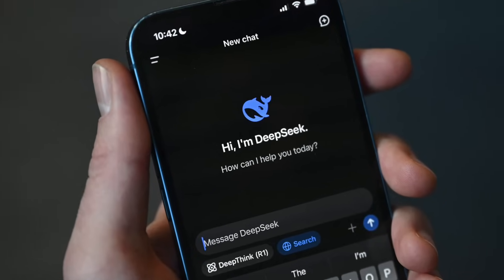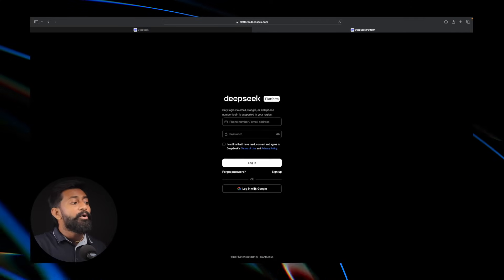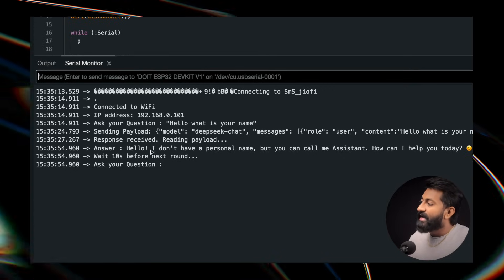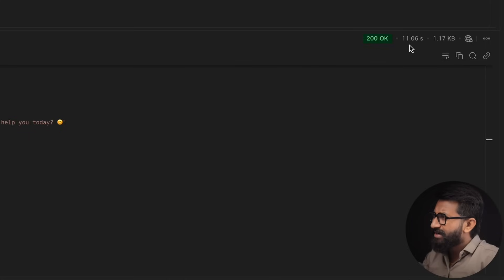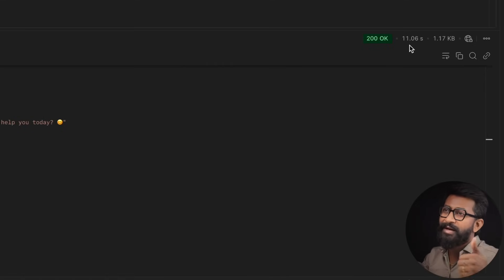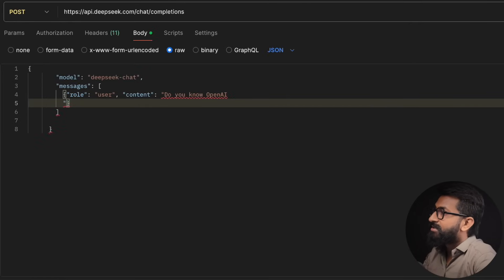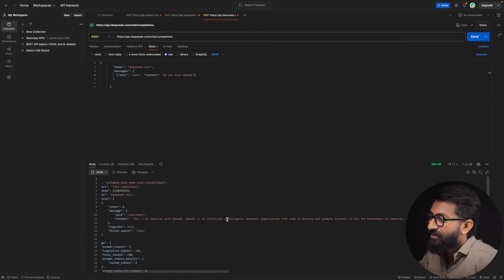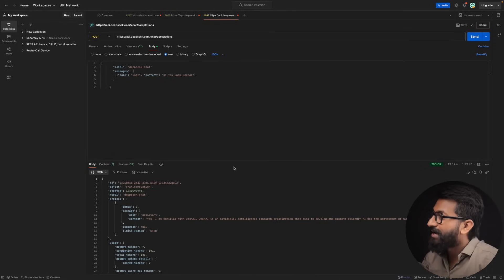Running Deepseek on ESP32 🐋🔥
This video will guide you with How you can use Deepseek AI on ESP32 board with the help of APIs.
This is a step by step guide which covers
- Creating Account in Deepseek
- Generating API Key
- Testing API in postman application
- Writing sketch for ESP32 to ask any questions to Deepseek AI

So there is a lot to explore and learn in this single video.

👨🏻‍💻 Important Links 👨🏻‍💻

Code used in this video - [Will add the link soon]

⏱ Time Stamps ⏱

00:00 Introduction
02:20 Creating Account in Deepseek
02:48 Recharging Deepseek account
03:09 Generating API key
03:34 Testing Deepseek API with Postman
06:00 Similarity between OpenAI & Deepseek API
07:33 Code for using Deepseek API in ESP32
10:12 Testing the code in ESP32
12:04 Share your thoughts on this…